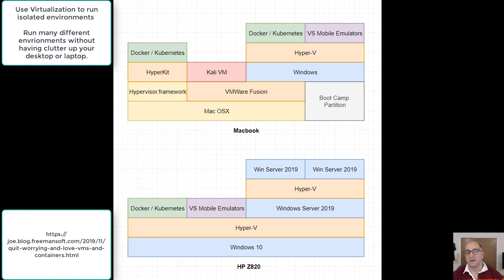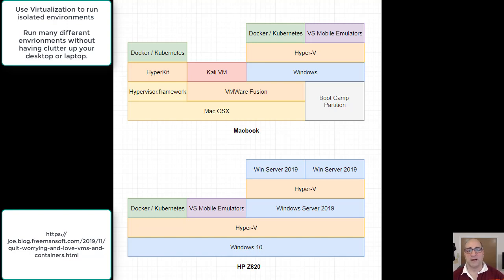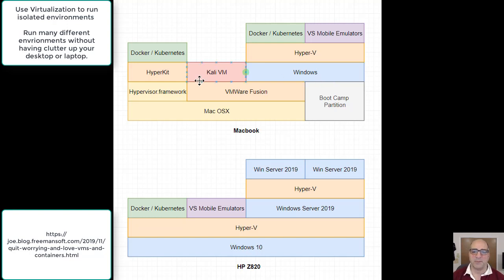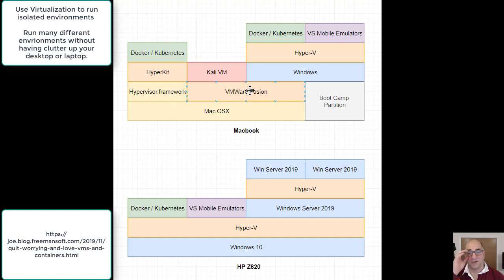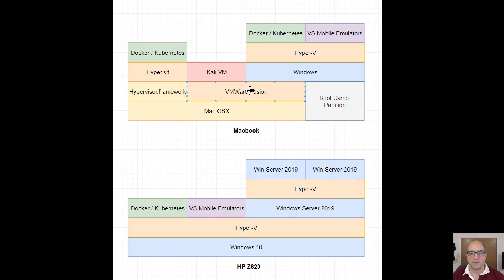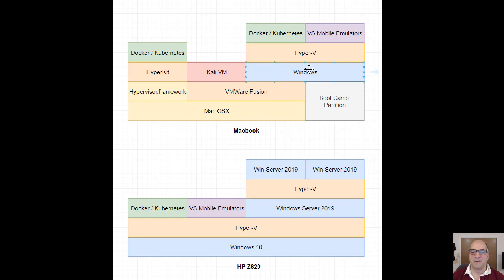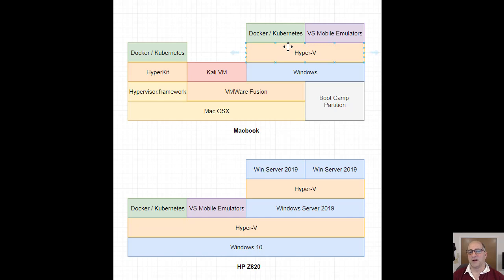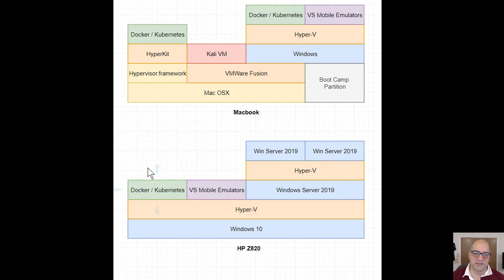Virtualization makes it possible to run Docker, Android, Kali, Windows on one machine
This is pretty much on a lightning talk on how it is possible to run a crazy disparate set of operating systems and environments through virtualization.